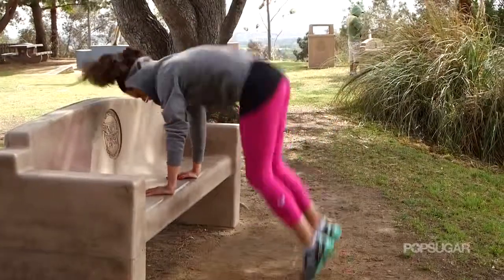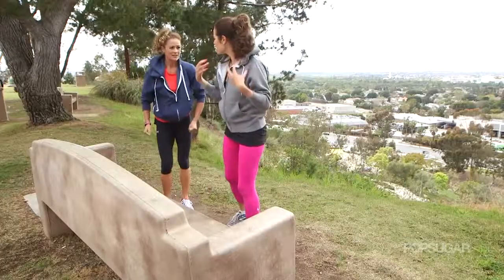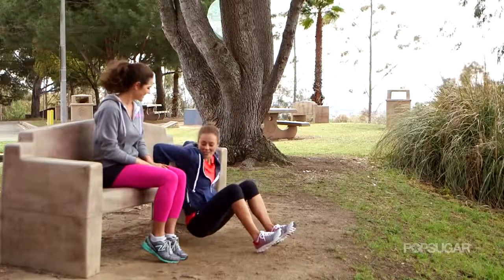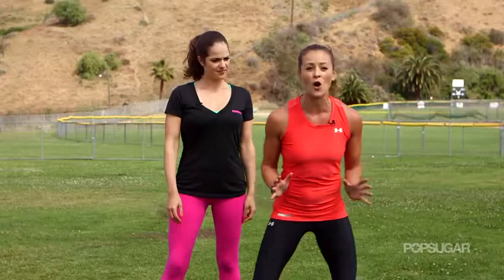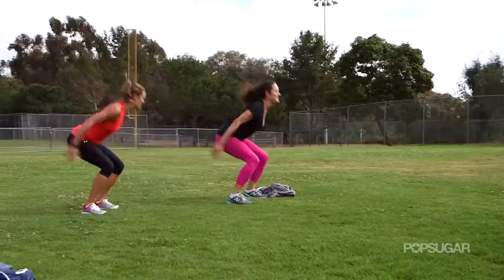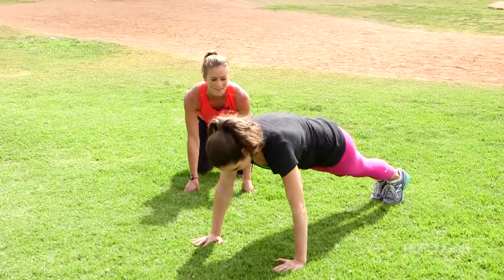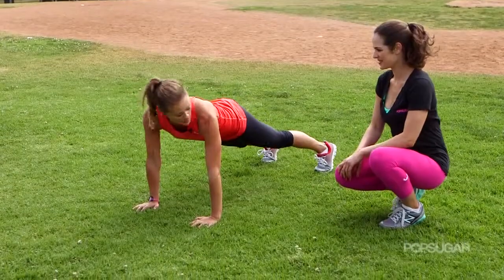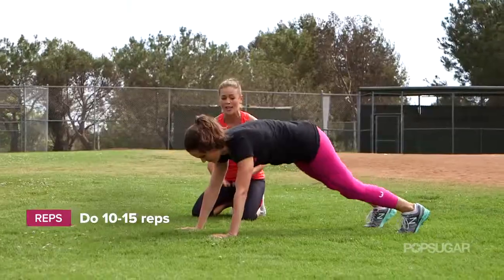Outdoors Bootcamp Workout Full Body Exercises Fit How To